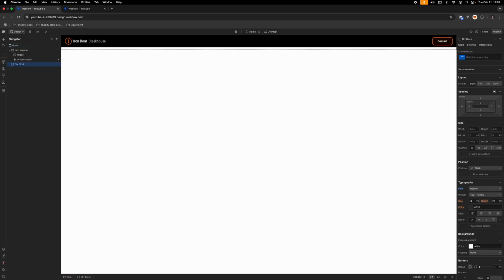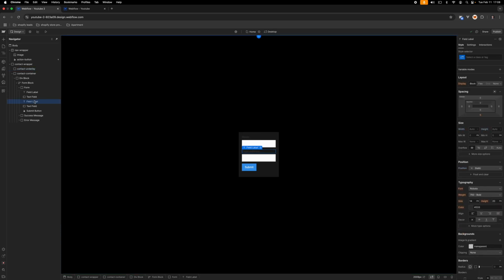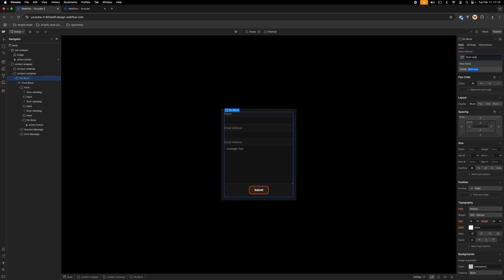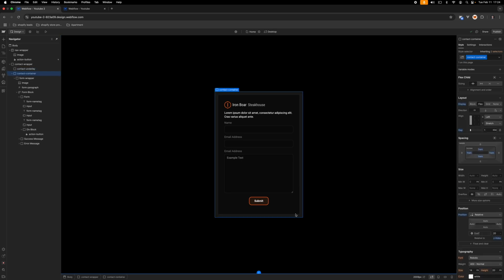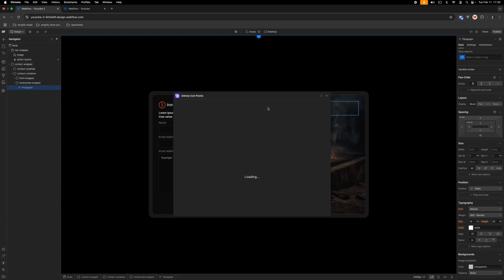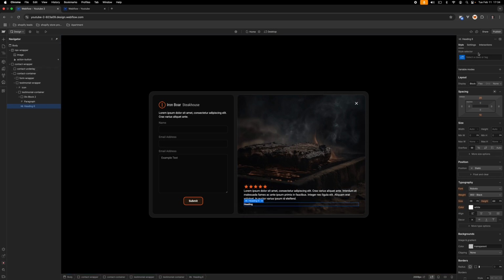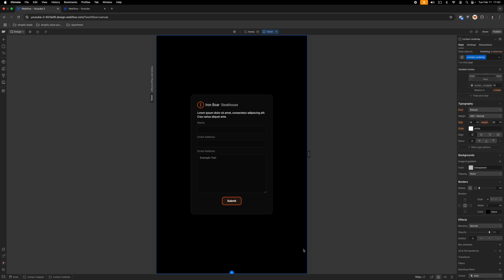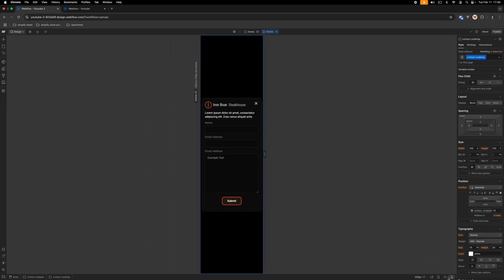Webflow Pop Up Pt 2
This is the long form build of the form element in the 2025 pop up modal video